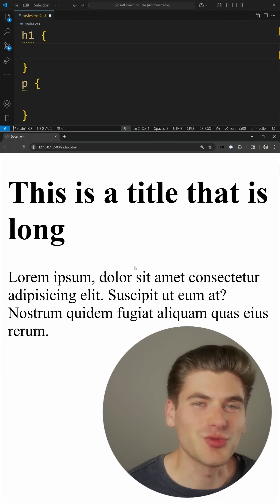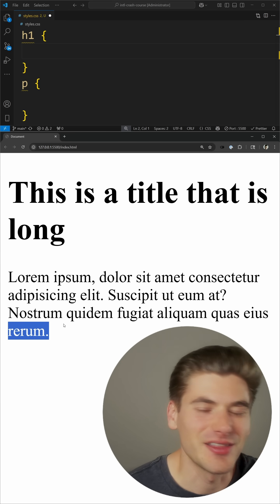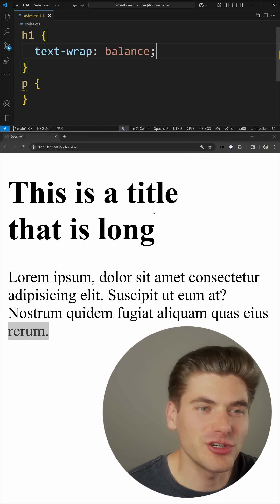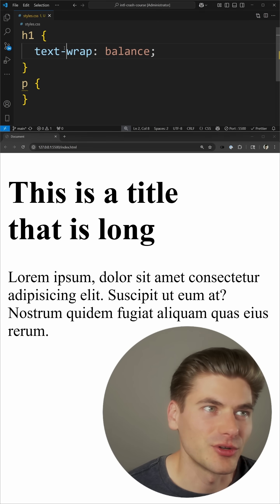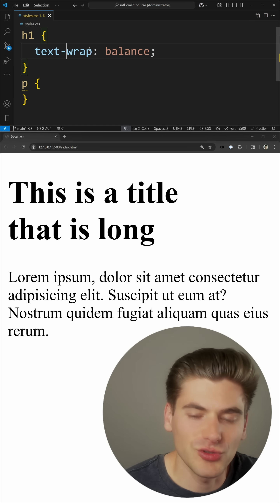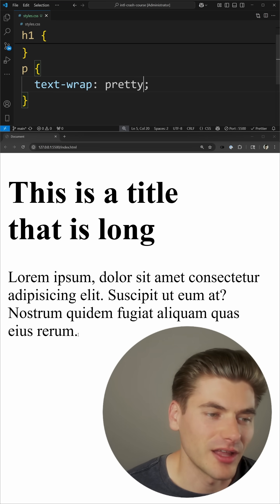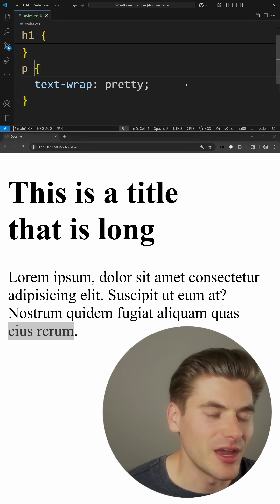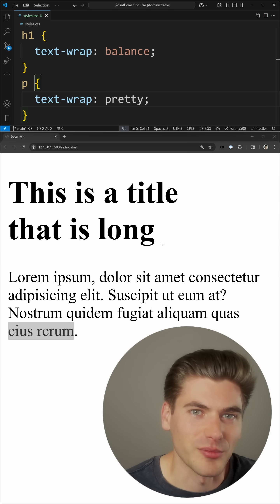I Love This New CSS text-wrap Feature